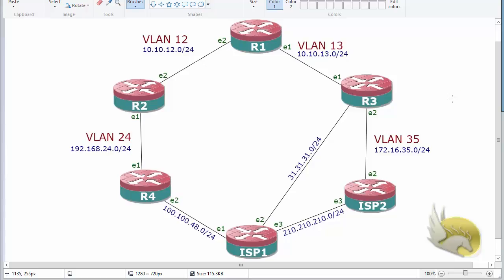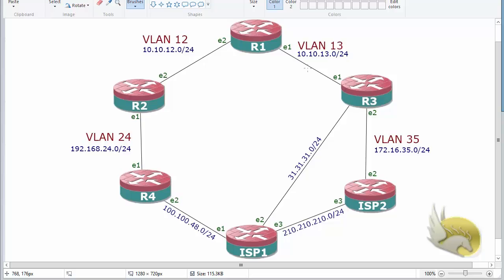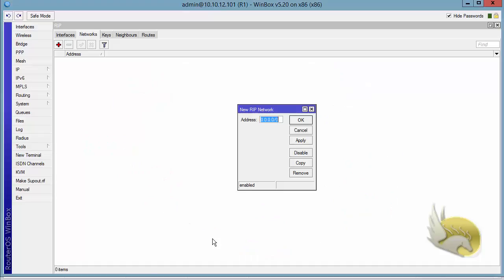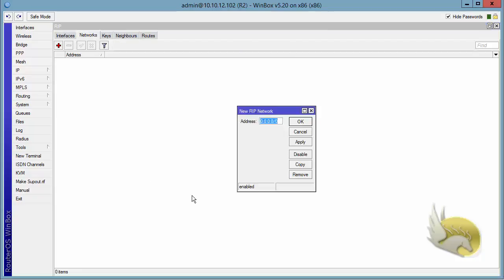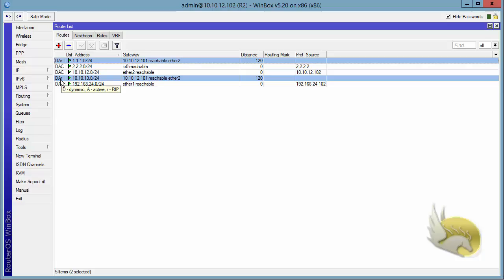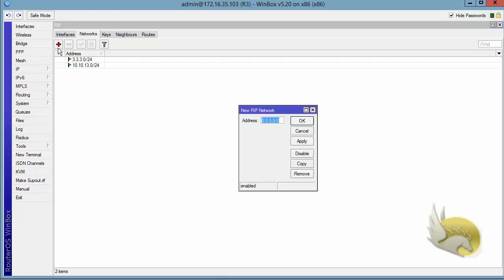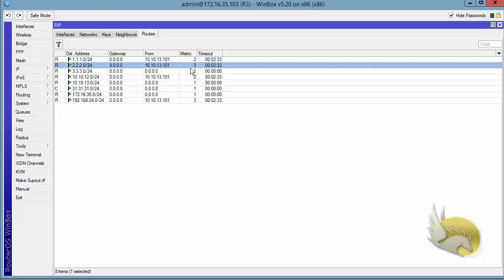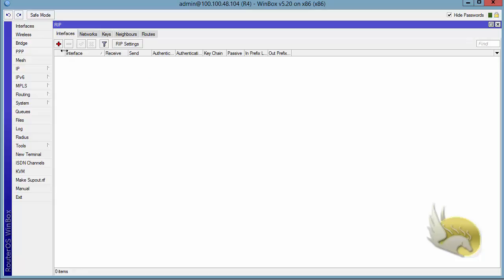MTCRE 0401 RIP Configuration